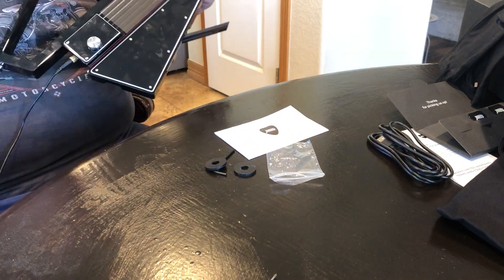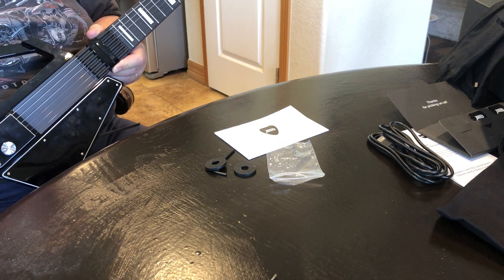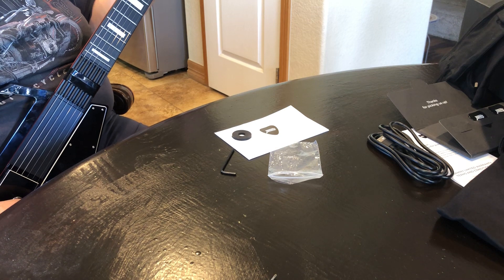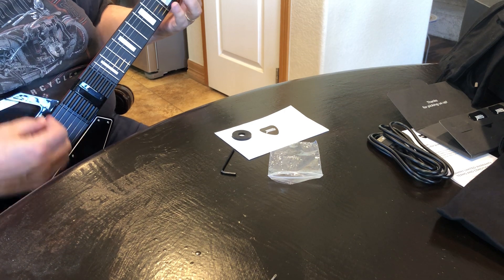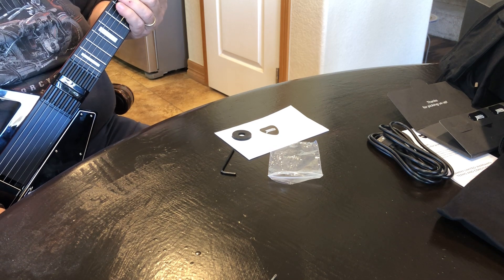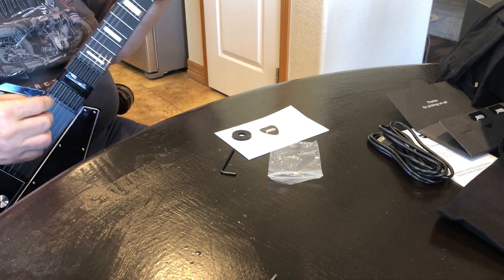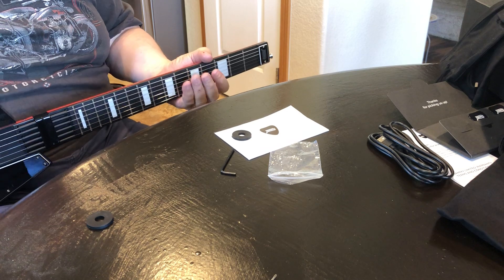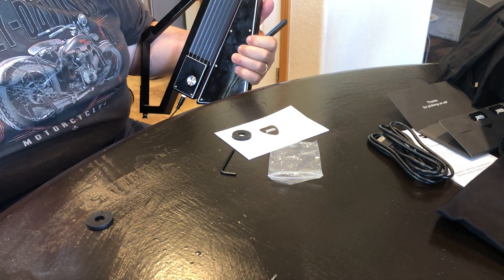Jammy First Impressions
My first impression of the Jammy portable guitar